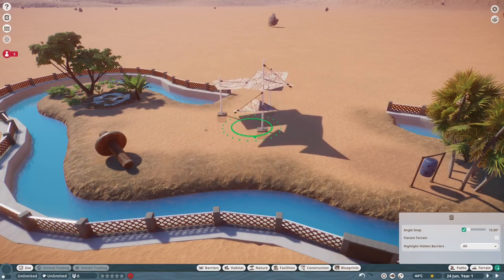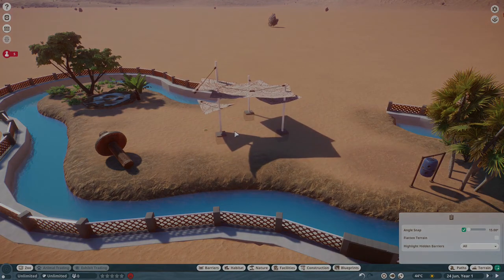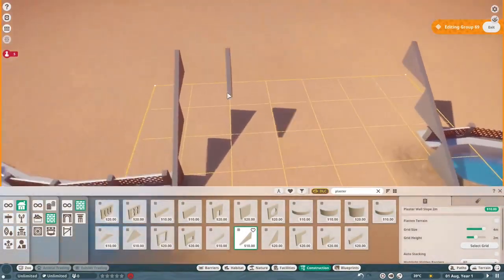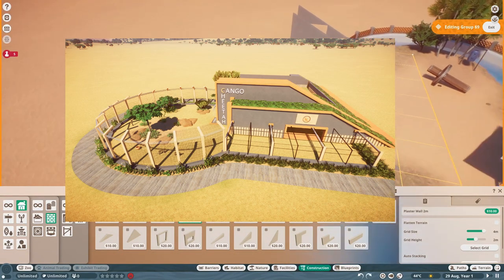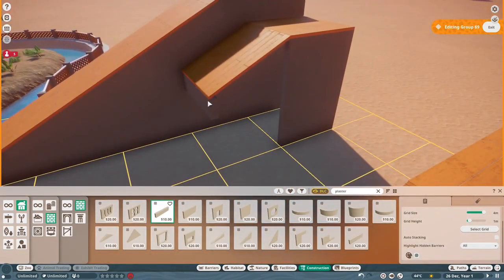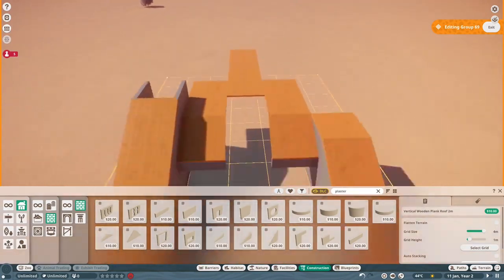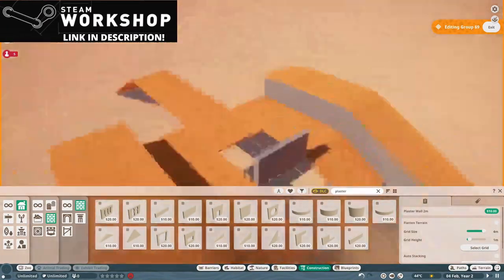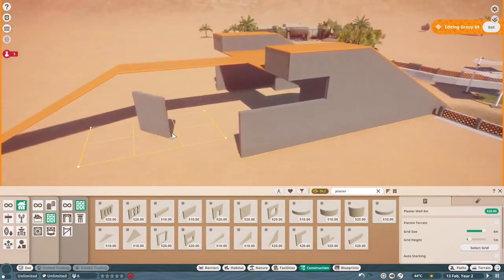Planet Zoo - White Rhino Habitat - Speed Build | Africa Pack DLC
In this Planet Zoo video we create a White Rhino Habitat.

With this DLC, you can now adopt and care for the Meerkat, Southern White Rhino, African Penguin, Fennec Fox, and Sacred Scarab Beetle, and educate guests about these incredible animals. Enjoy watching them in your zoo! You will see Meerkats, for instance, actually digging holes in the grounds of their habitats (an all-new behaviour!) before disappearing inside and popping up in different locations. Fennec foxes, meanwhile, love chasing each other, playing together and chomping their new tennis ball enrichment item. The striking White Rhinos will relax in the sun but also have fun with the fresh water from the sprinkler. African Penguins will show their fun side by playing with the new curio ball and you will be able to see the Sacred Scarab Beetle roll around its signature dung in the exhibit.

planet zoo: africa pack